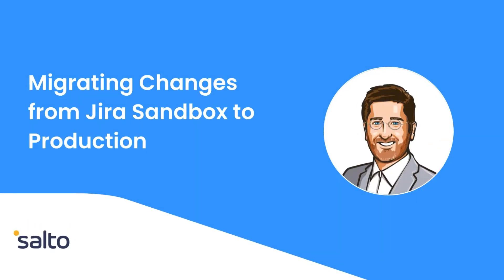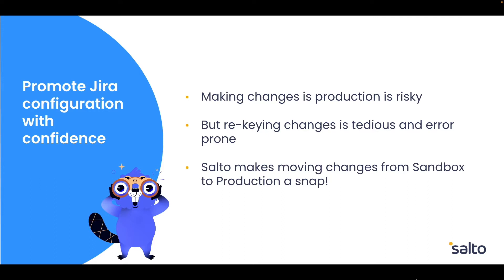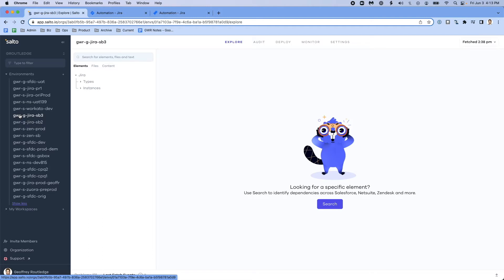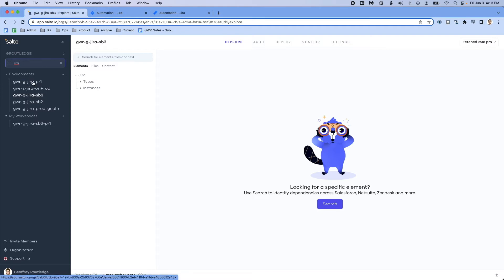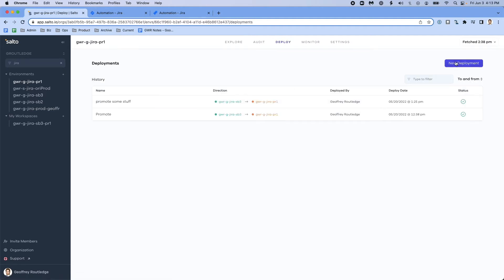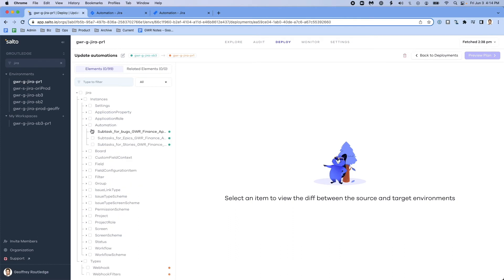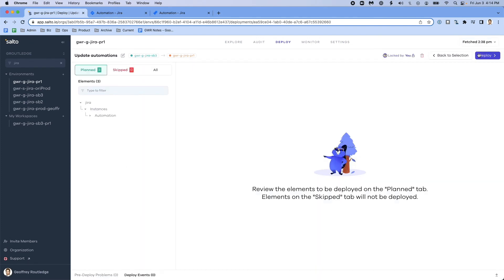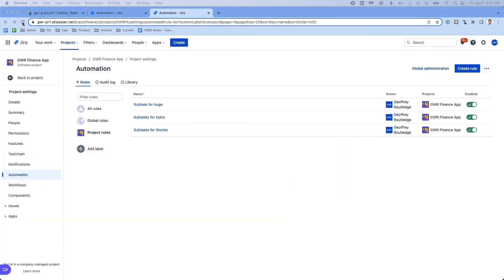Jira | Migrating changes from Jira sandbox to production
Learn how to easily migrate changes from your Jira sandbox to production using Salto